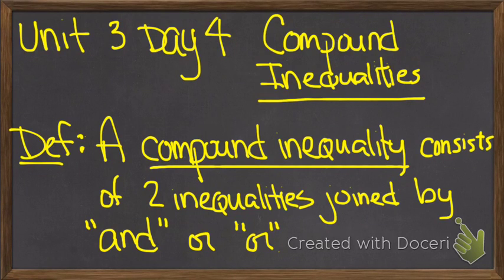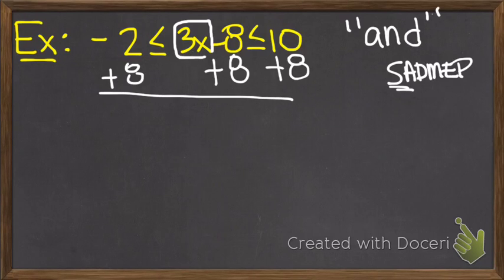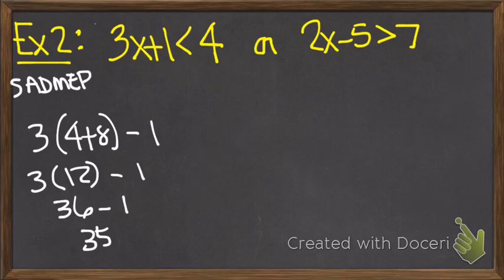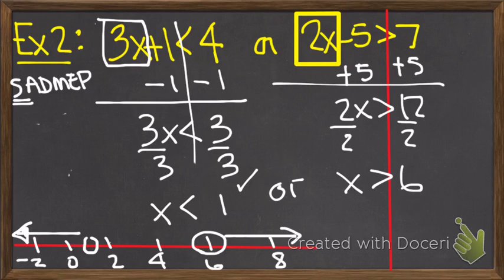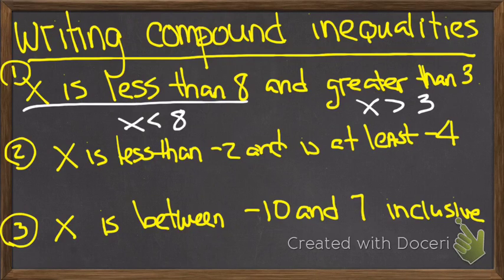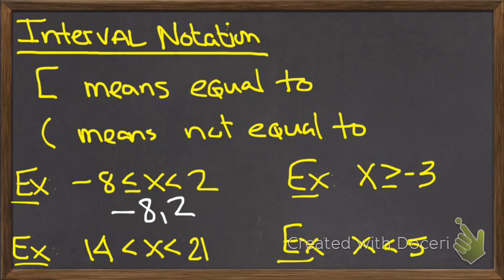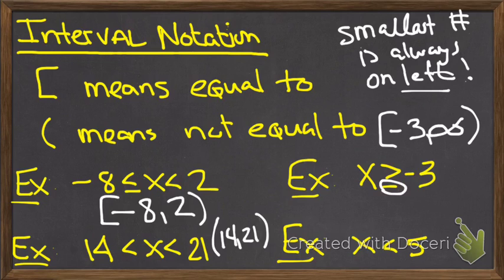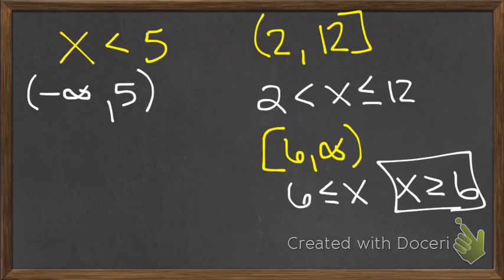unit 3 day 4 compound inequalities